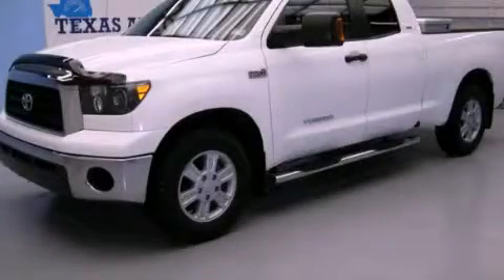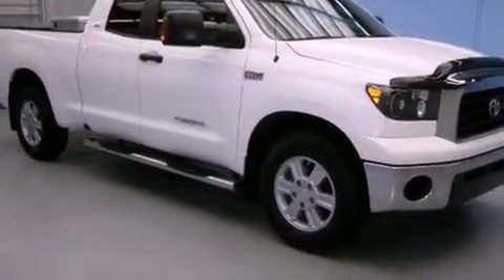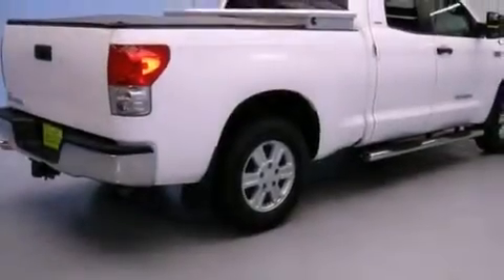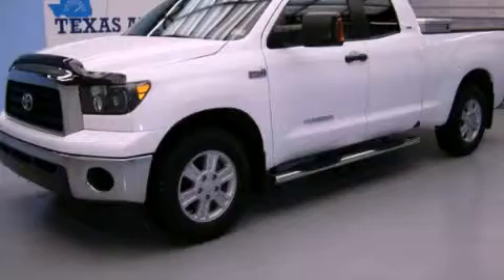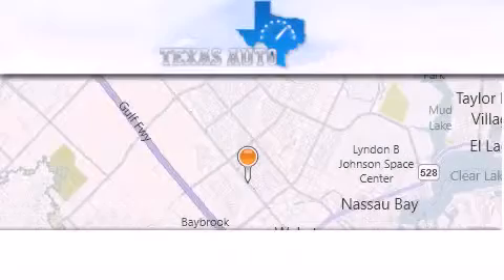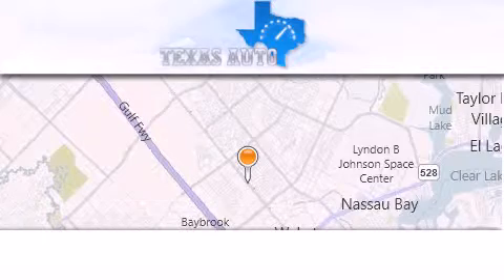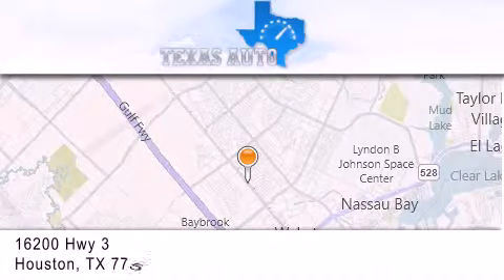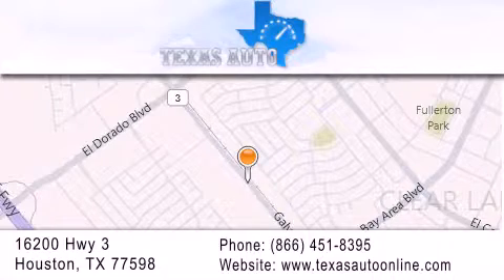2007 Toyota Tundra SR5 San Antonio TX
We are proud to present this 2007 Toyota Tundra SR5 .

 Year : 2007

 Make : Toyota

 Model : Tundra SR5

 Engine : 5.7L DOHC EFI 32-valve V8 engine

 Trans . : Automatic

 Exterior : White

 Miles : 72,675

 Interior : Tan

 Texas Auto

 16200 Highway 3

 2007 Toyota Tundra SR5 Houston TX